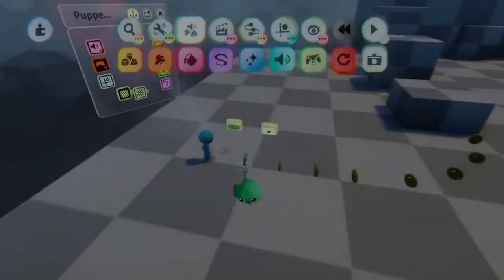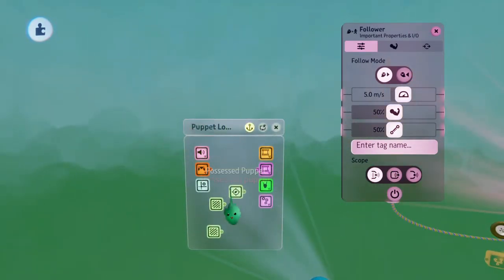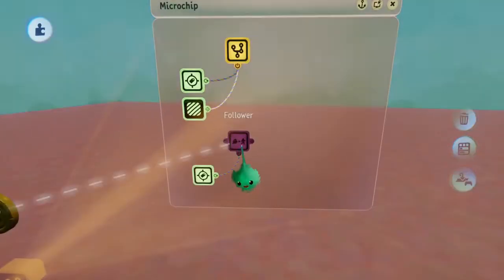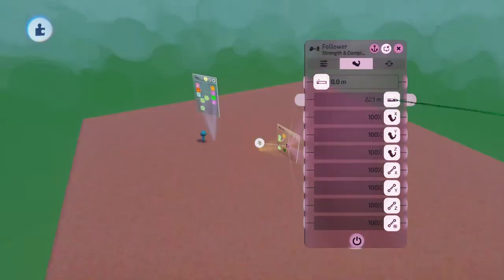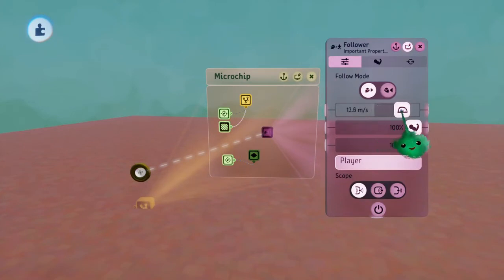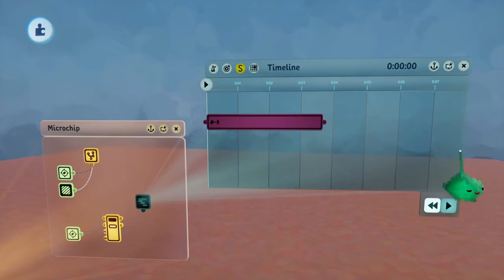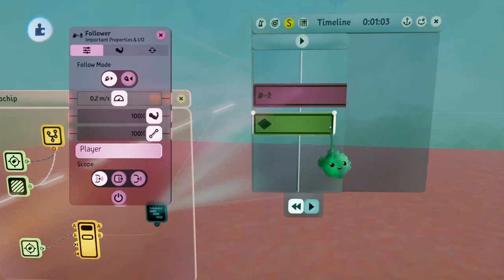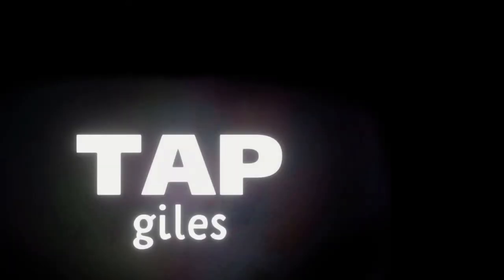Collectable Chasing the Player | TAPgiles Dreams Tutorial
How to make a collectable zoom into the player when they are near.

0:00 - Chasing with a follower
2:00 - Turning on the follower forever
3:38 - Follower speed
4:20 - Starting chase mode
6:08 - Increasing speed over time